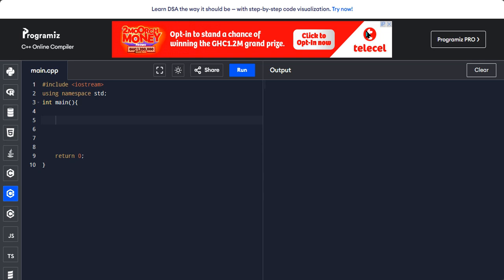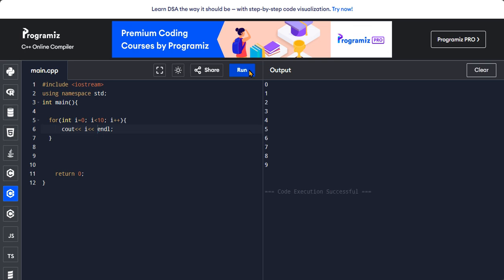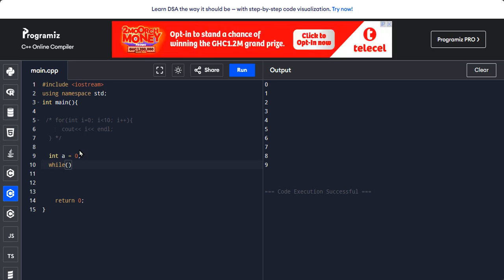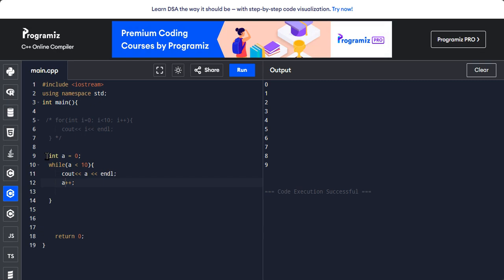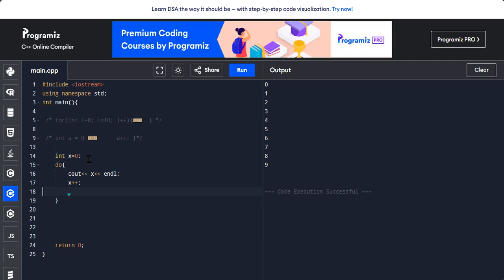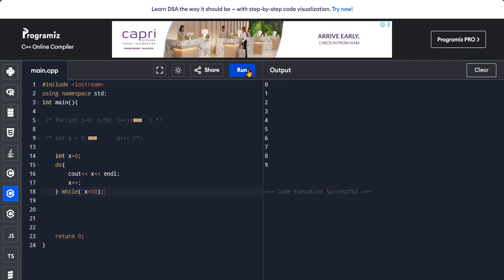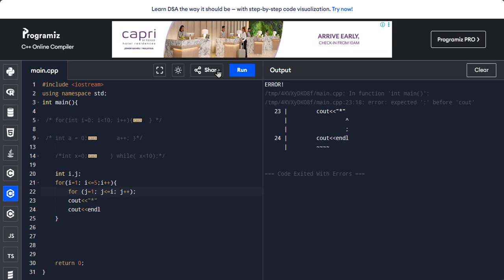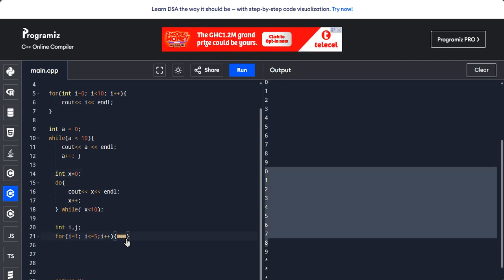Week5 Expressions & Statements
A lesson to enlighten us in the aspect of Expressions and statements in the C++ programming.